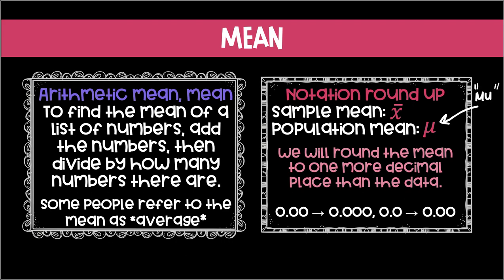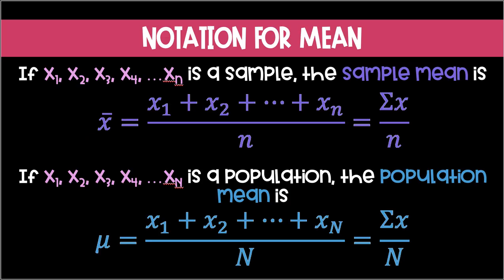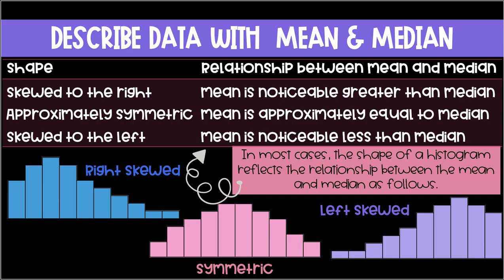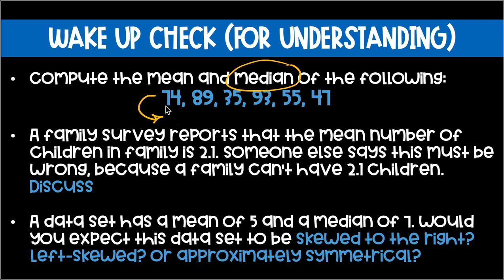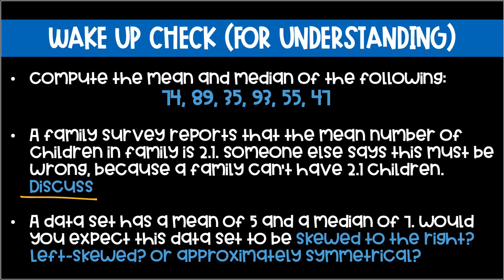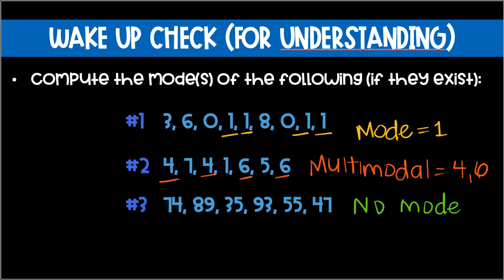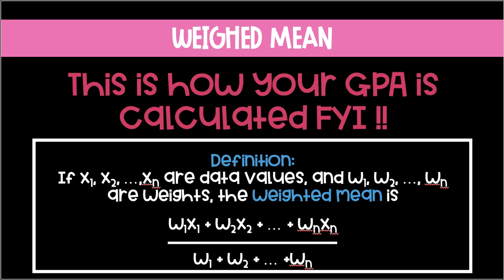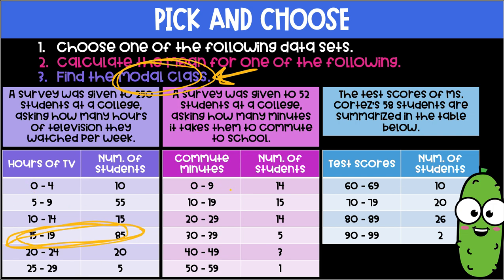Numerical Summaries of Data : Measures of Center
From Chapter 3, Section 3.1 Measures of Center
Elementary Statistics
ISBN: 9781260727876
Authors: William Cyrus Navidi, Barry Monk
Publisher: McGraw-Hill Education
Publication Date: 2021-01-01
Edition: 4th edition